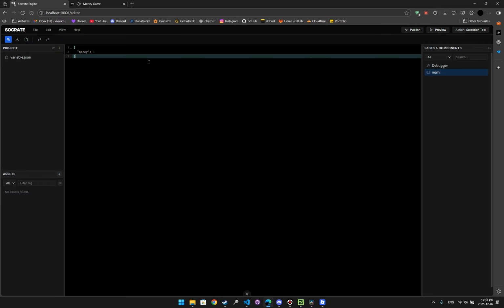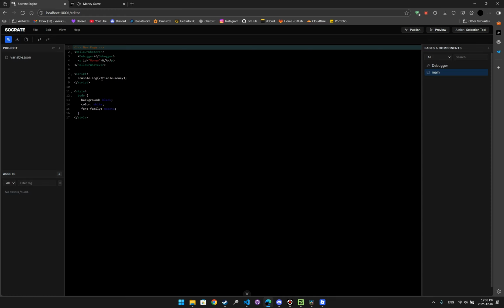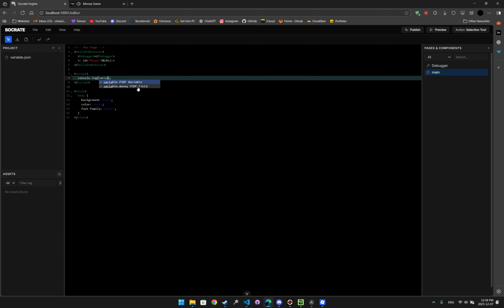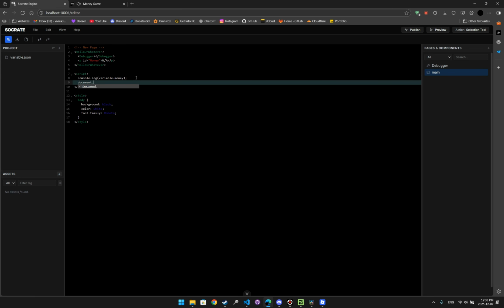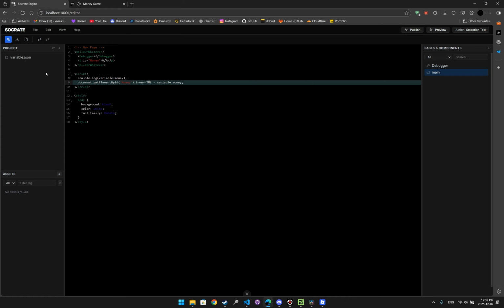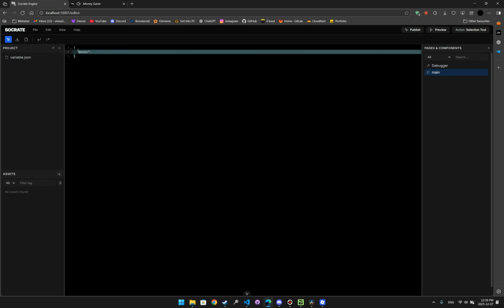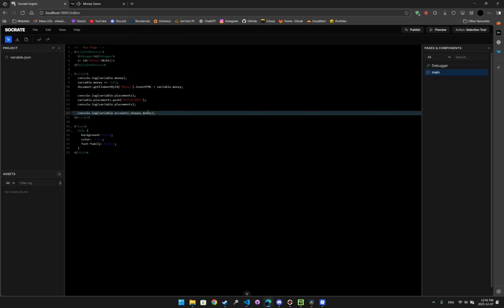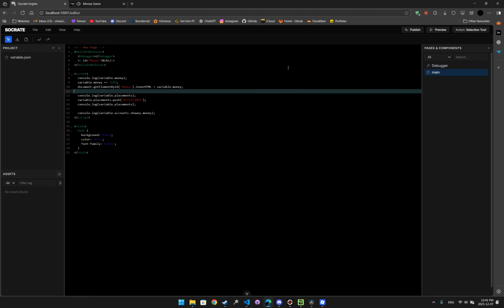Learn Progressive JSON Data Fields - Socrate Engine 0.0.34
Learn how to use Progressive JSON Data Fields